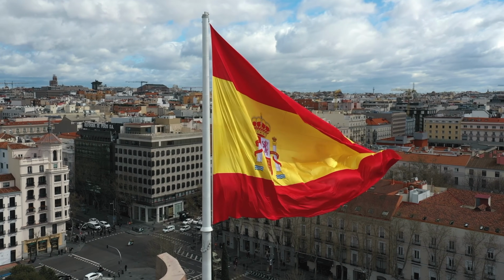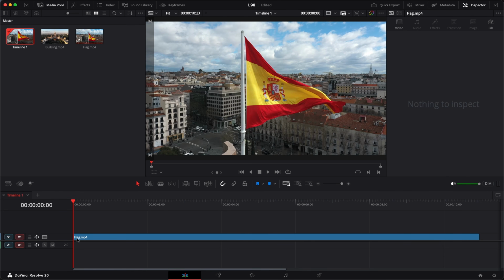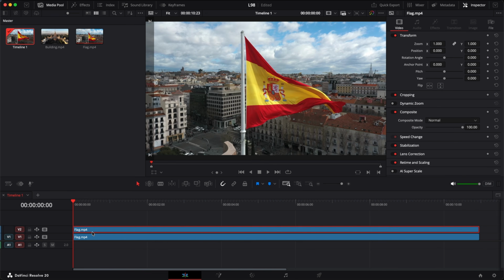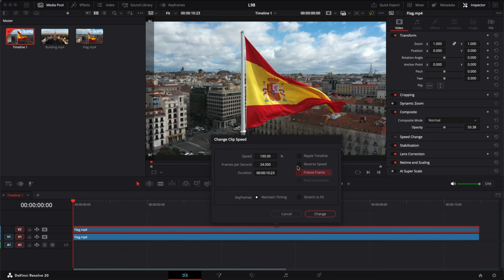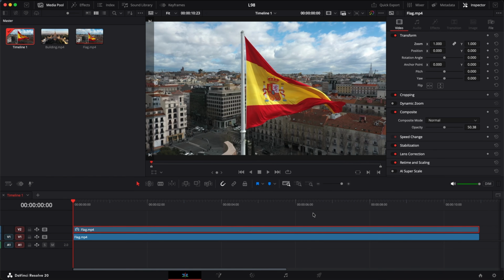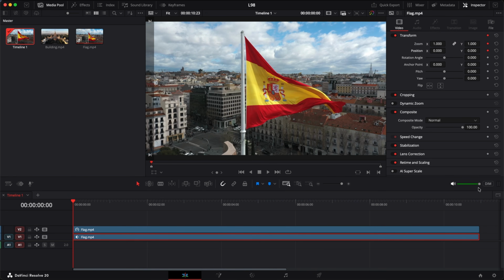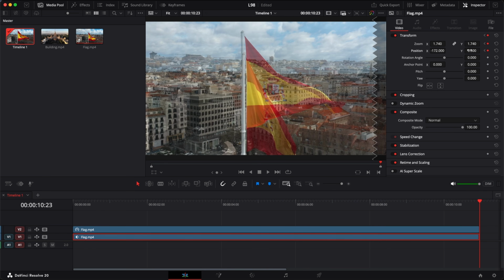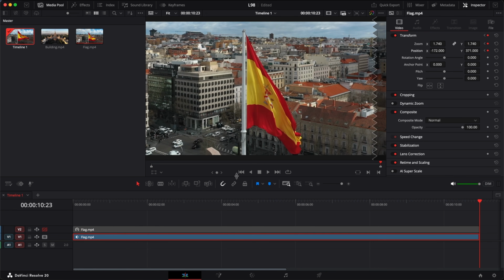DaVinci Resolve: Dolly Zoom Effect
Create a dramatic effect where the subject stays centered while the background compresses or expands. Add tension, depth, and cinematic quality to the scene.